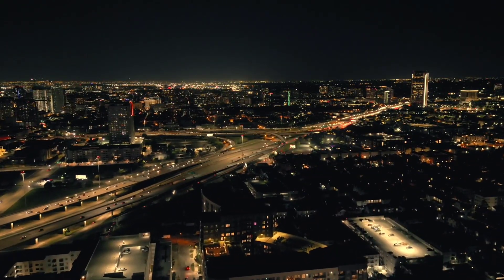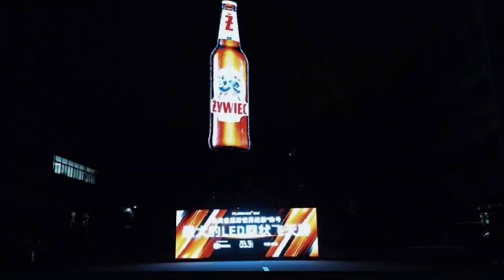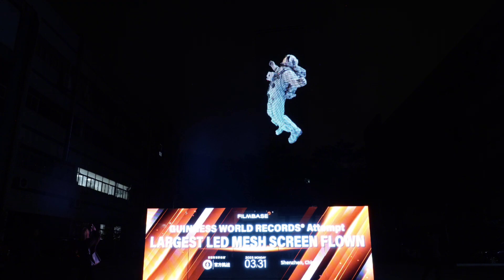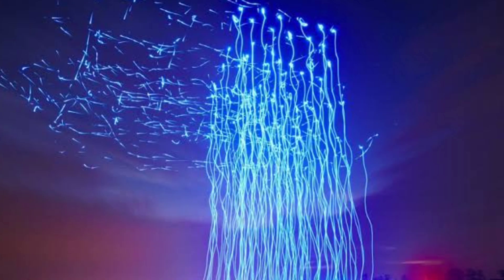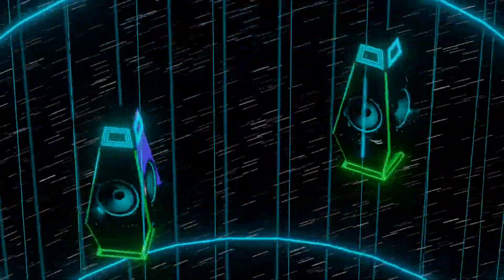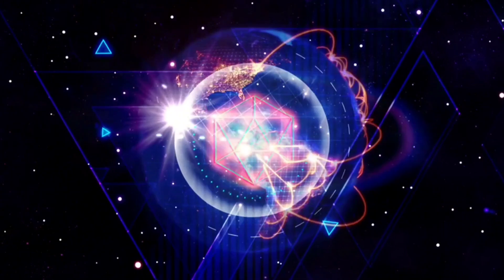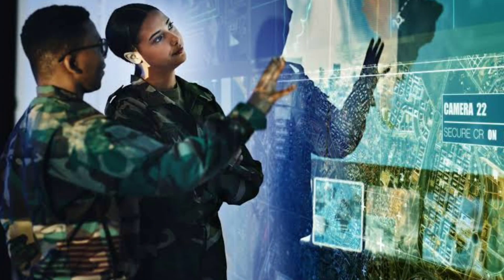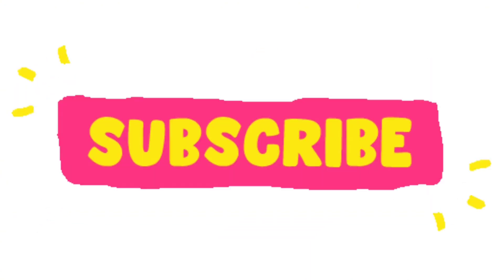China’s Insane Sky Screens: Revolutionizing Floating Displays!